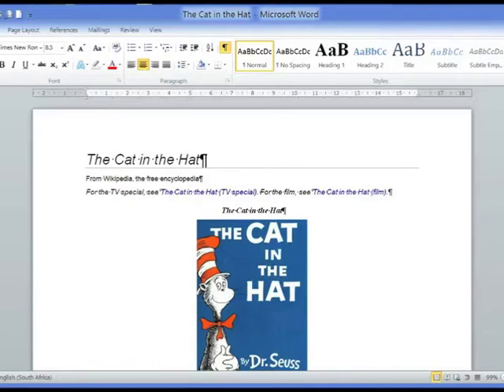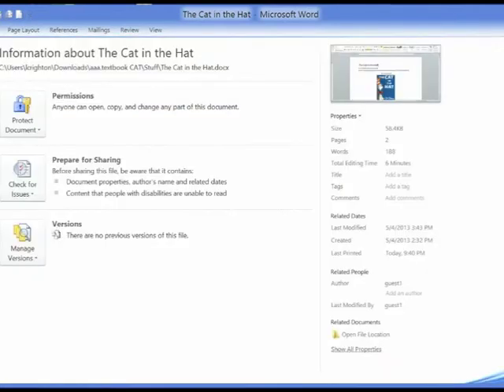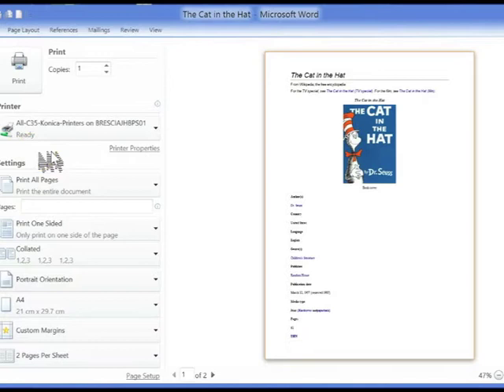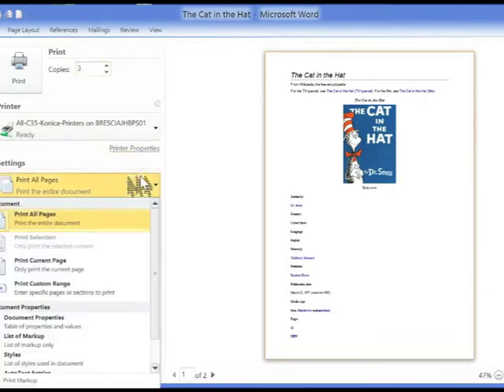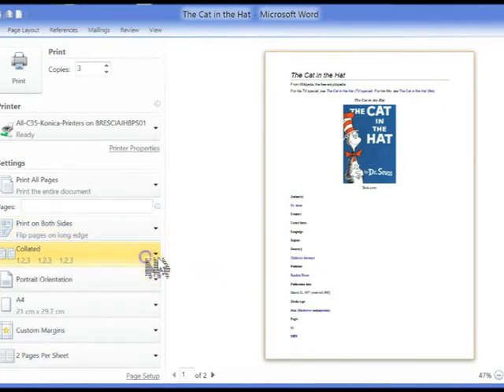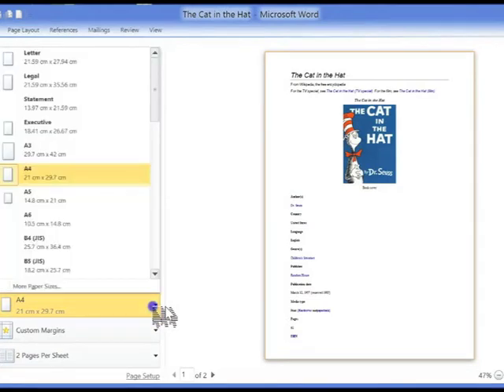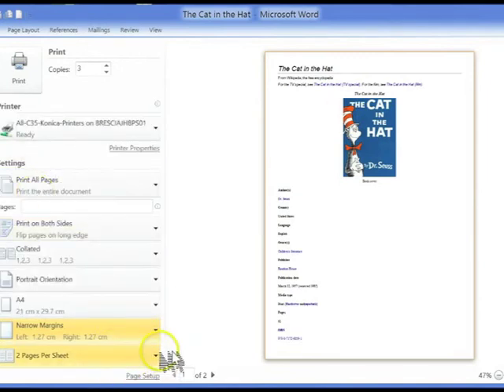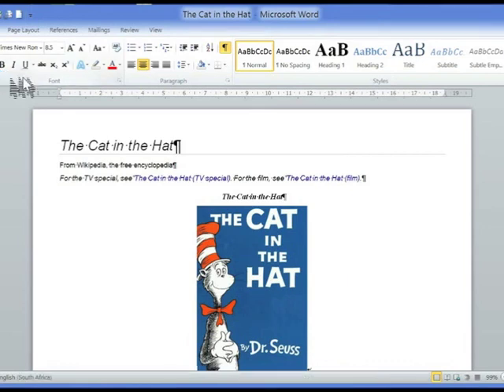01 File Management